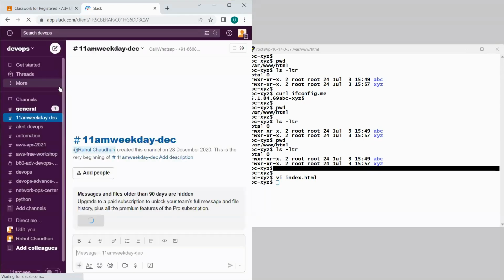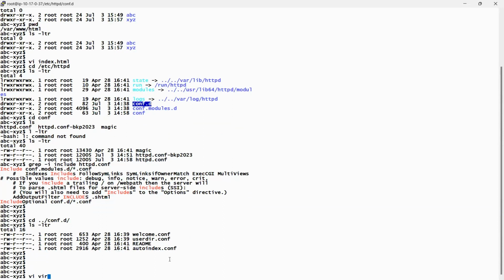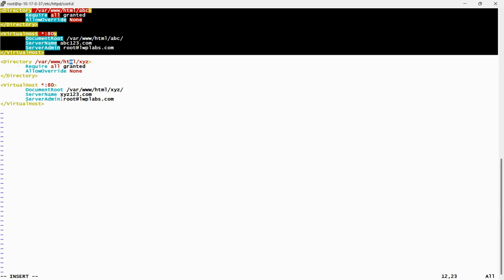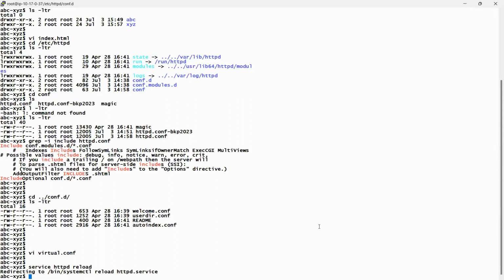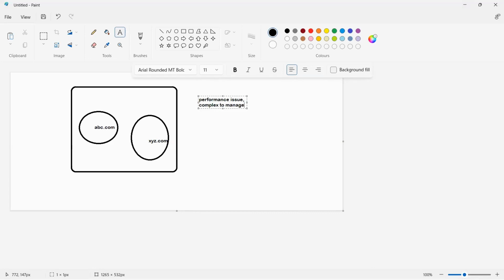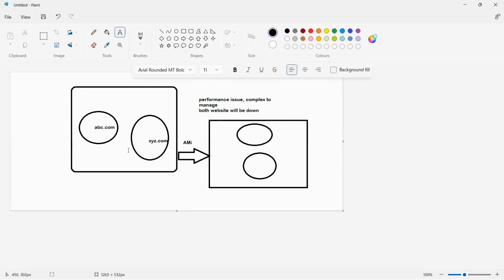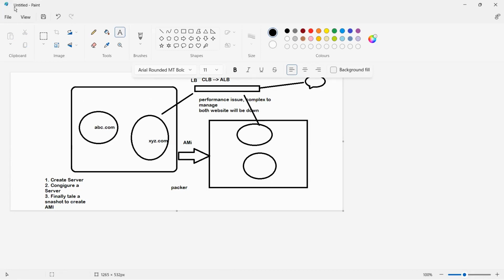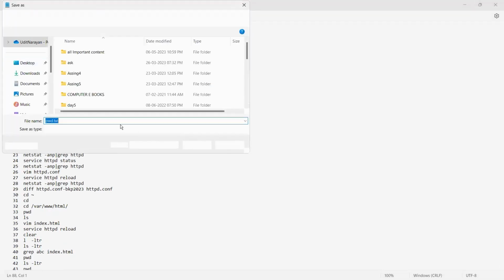DevOps on AWS | Virtual host concept of Apache | Running 2 WebApps through 1 Web Server in AWS Cloud